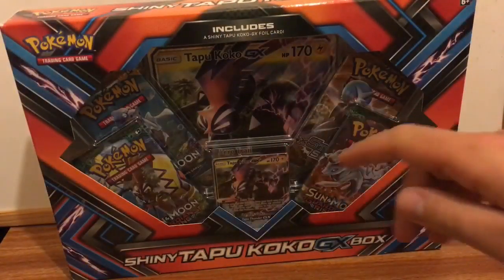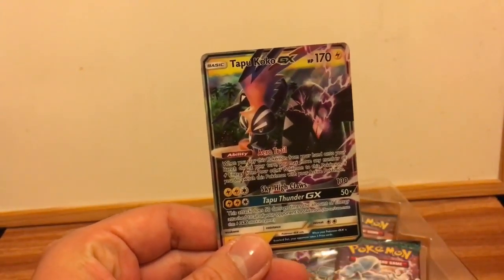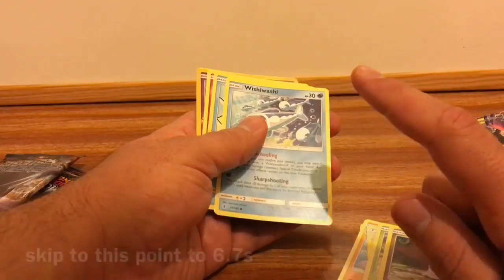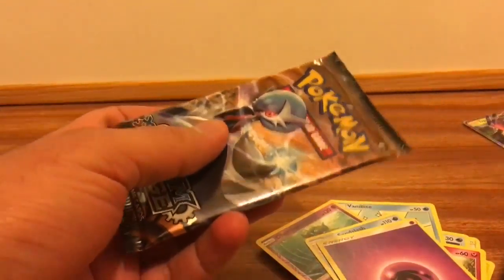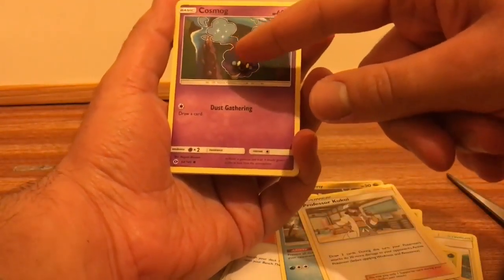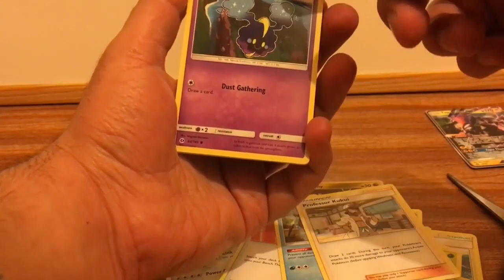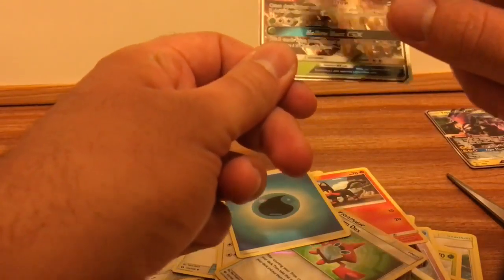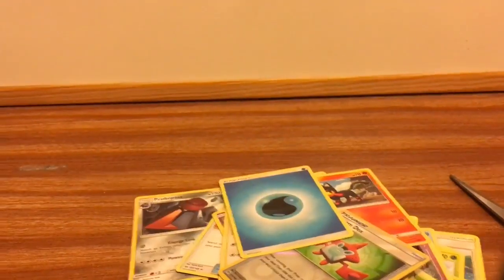pokemon tcg unboxing season 1 episode 7